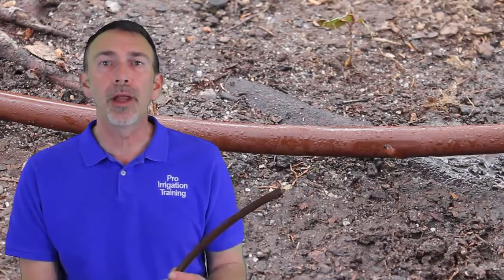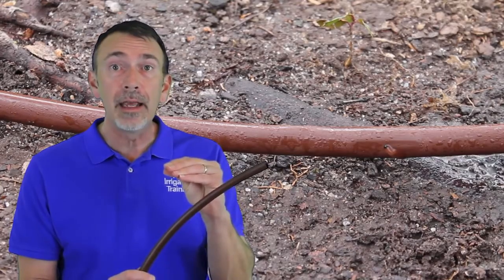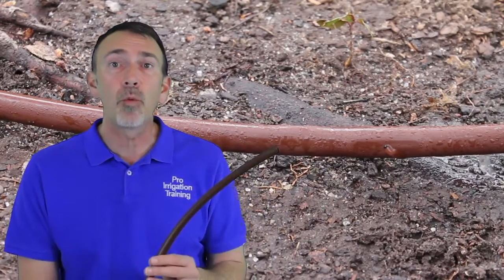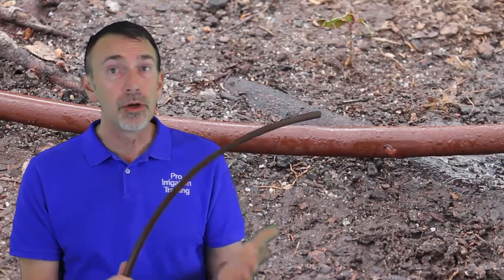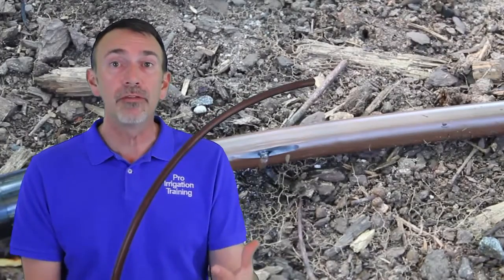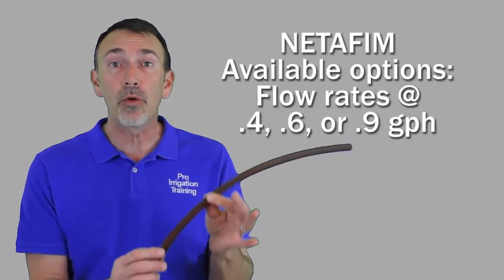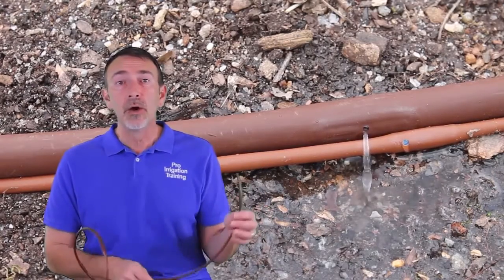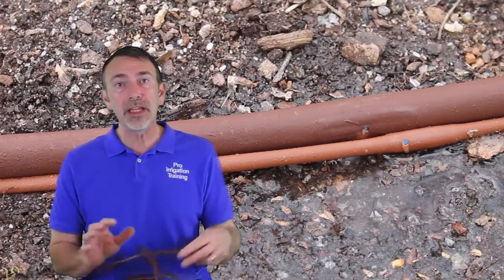Introduction to Dripline, the Best Drip Irrigation Product? ( irrigation training )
In this lecture, we briefly discuss the new product, generally referred to as "dripline." This is one lecture from the comprehensive Drip Irrigation course that you can find below.
Buy top quality drip products at DripWorks. Thank you!